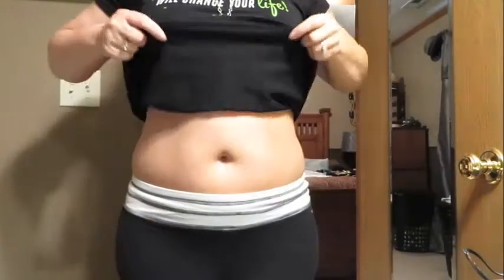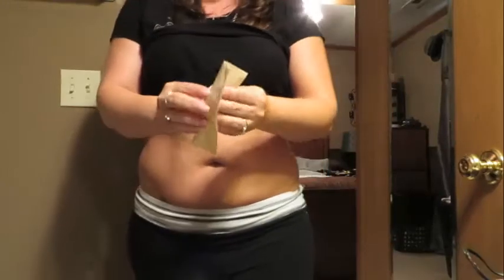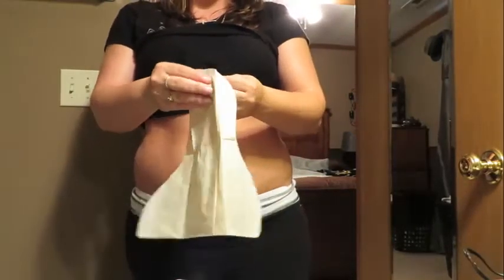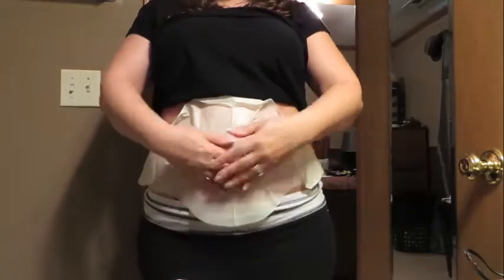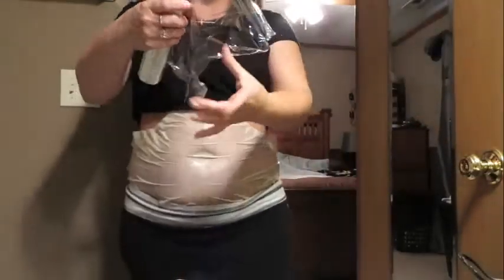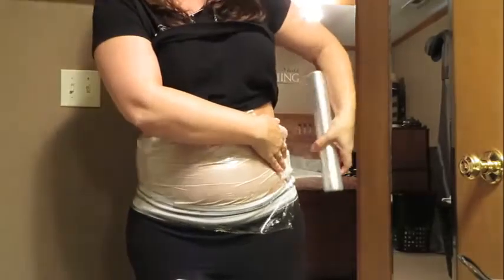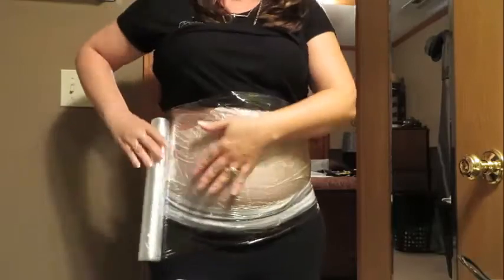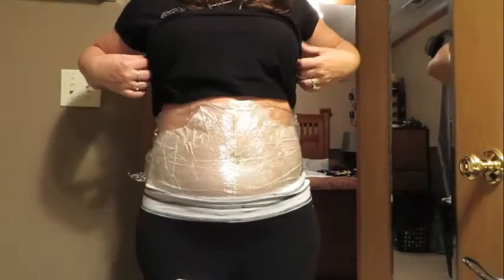Sunday Wrapping with Triple Diamond Sandy Durre